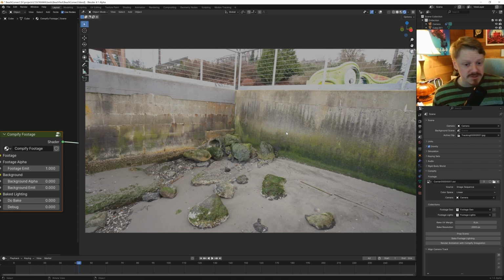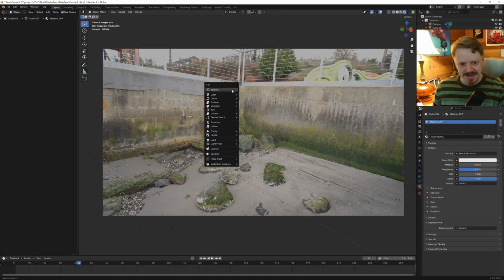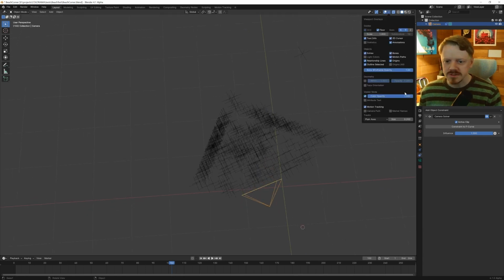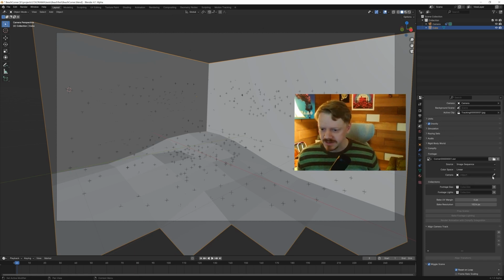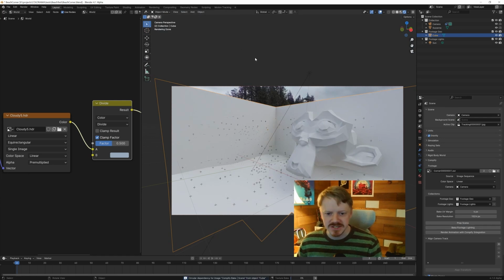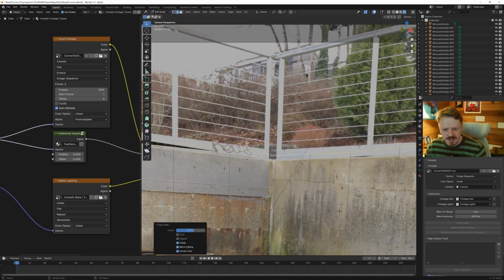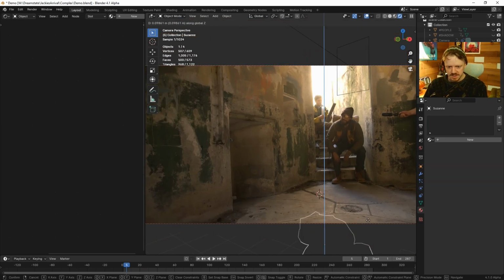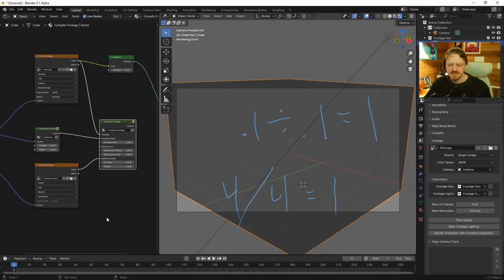Alpha Release: Compify Addon for Advanced CG/Live Action Integration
Very excited to finally release this! It's a tool Nathan Vegdahl made a couple years ago.

Hopefully you don't run into problems, but we'll try to check the comments here if you do. Although- I'm releasing this at the worst possible time (Nathan's currently on a road trip), but I want to get it out there into the world!

0:00 Intro
2:04 Demo
4:55 Setting up Track
6:56 Installing Compify
7:10 Using Compify
8:53 Setting up Lighting
11:24 Extending the Scene
12:33 Relighting the Footage
13:30 Rendering Animations
14:05 Camera Project Node Group
14:35 Align Camera Track Tool
15:19 Explaining The Math